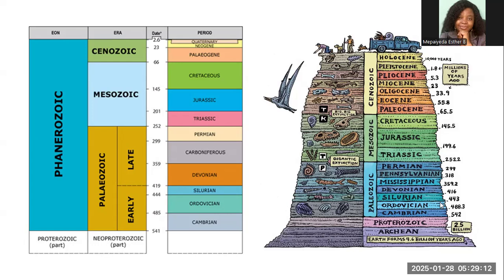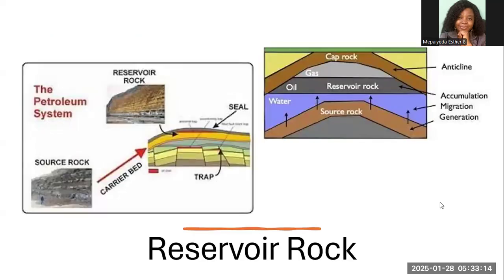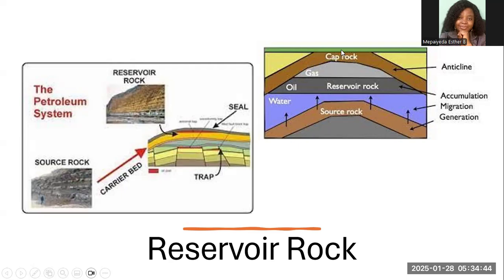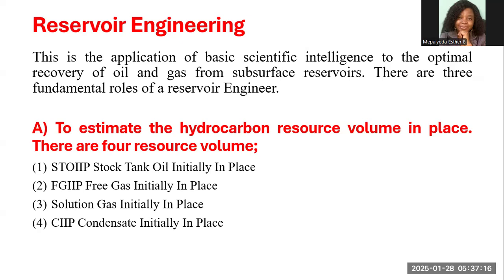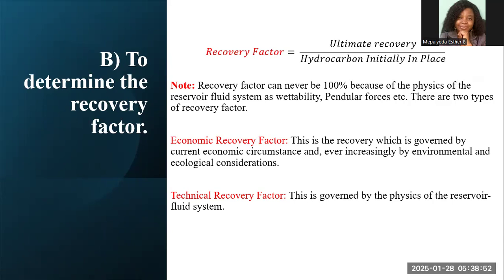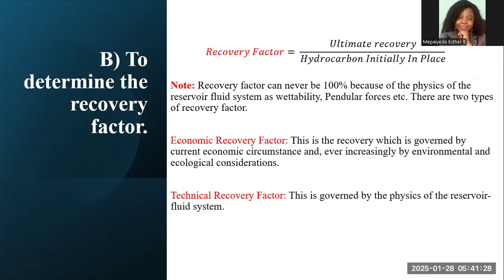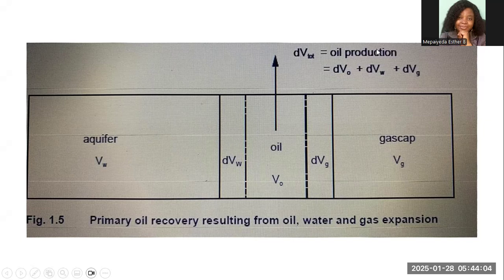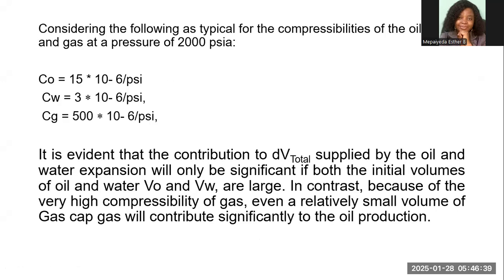Reservoir Engineering: Recovery Factor I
Understand the roles of RE and Recovery Factor